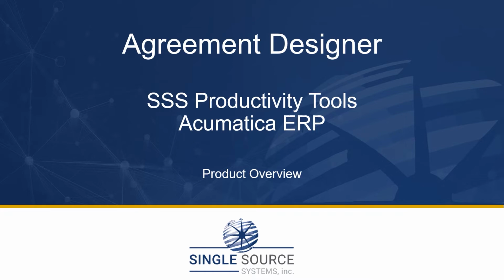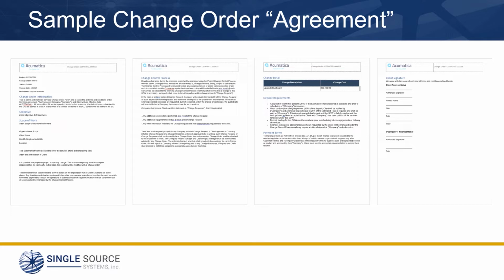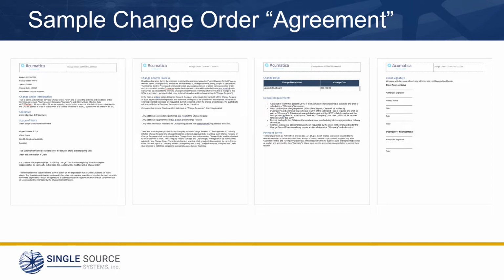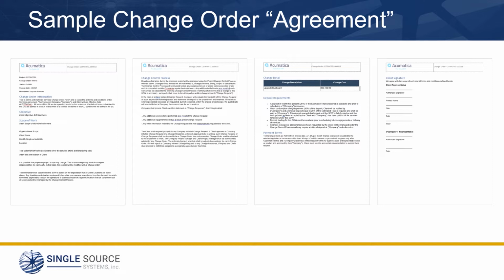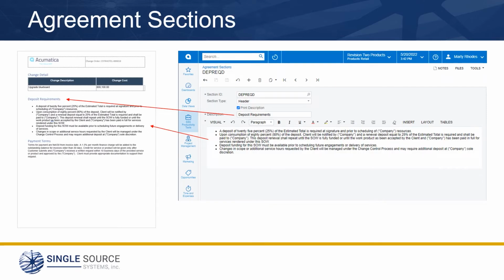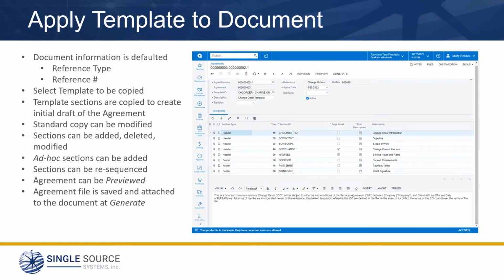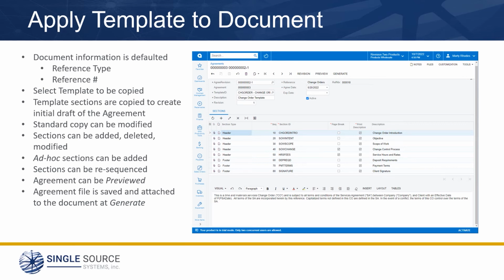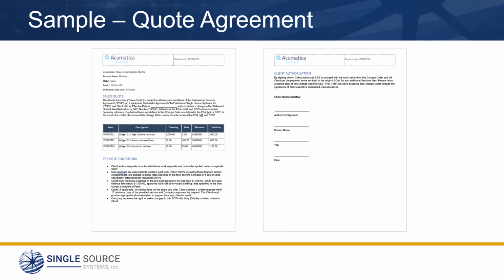Agreement Designer Product Overview (SUMMARY)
Enhance the power and user experience of Acumatica with Productivity Tools from Single Source Systems. This product gives Acumatica users of every industry edition additional functionality needed to meet business requirements and improve efficiencies. With Acumatica Agreement

Designer you can:
--Embed legal or contractual text with data extracted from supported Acumatica document types
--Create the content once and re-use multiple times with re-useable templates
--Create unlimited templates and attach unlimited agreements
Supports Projects, Subcontracts, Sales, Service Orders, Purchase Orders, and other Acumatica document types.

And don't forget to set up video content notifications!

Since 1985, Single Source Systems has been a thought leader in the service industry. Our specialty is helping companies that sell, install, and service equipment.  We help these businesses implement software solutions and industry best practices.

Today, we specialize in implementing cloud-based software solutions. When companies run their business in the connected cloud, they can easily share data between the office and the field. This allows for smart, strategic decisions that drive the business toward profitable growth.

We know that the options for a fully integrated business software solution for service companies are limited and evaluating software during an era of digital transformation can prove to be a daunting task without the right guidance.

Single Source Systems has offered guidance to our prospects and customers in the areas of business software selection, and full software implementations, and has vast experience building external interfaces to third-party and Single Source Software solutions using open architecture methods to ensure companies get the most out of their investments in technology.

Make sure to stay up-to-date with all the latest news and updates from the Single Source team by visiting

If you are looking for further education in your selection process we encourage you to follow us through our online resources: